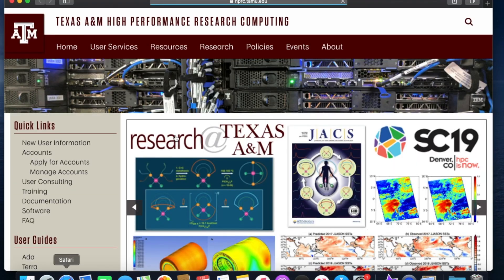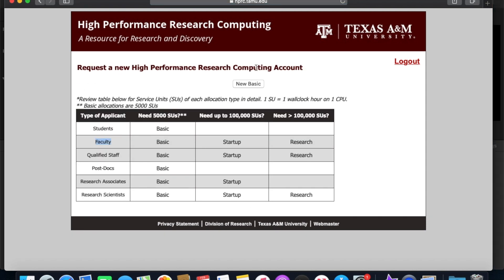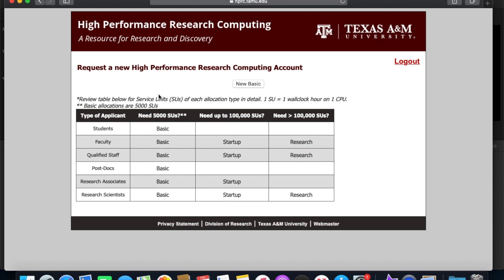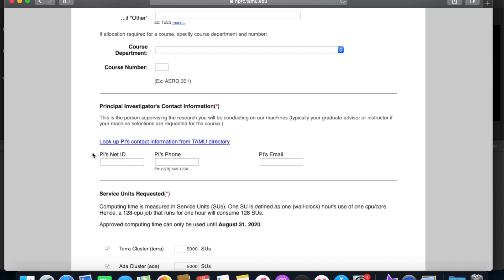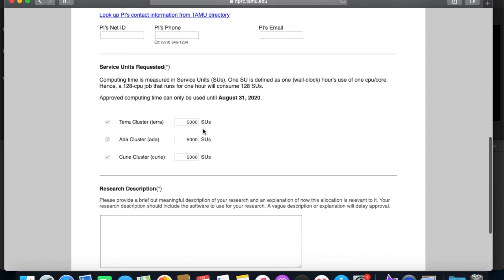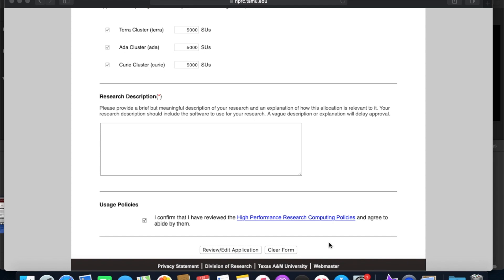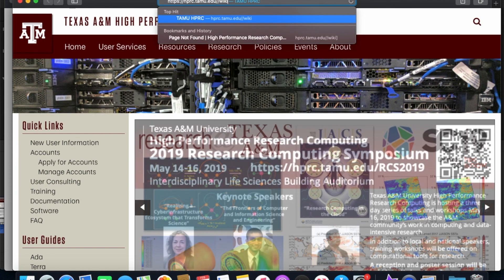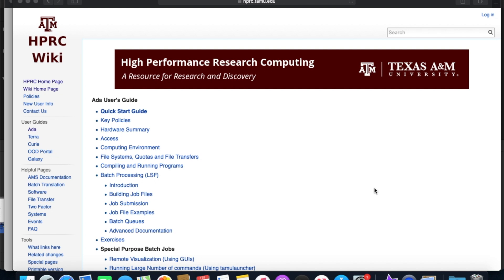HPRC Intro: Applying for Accounts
This video demonstrates how to apply for an account with HPRC. An active account is required to log on to any of our clusters.